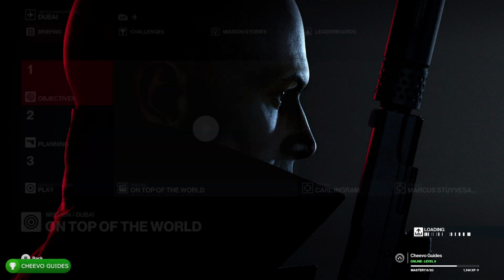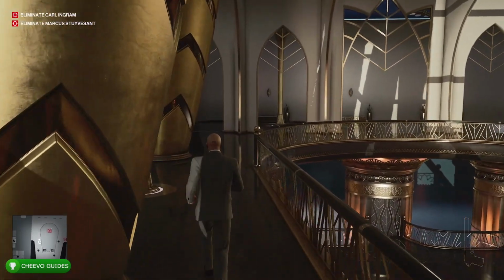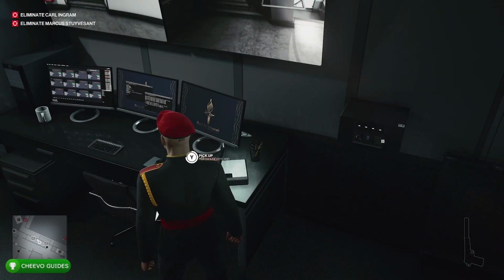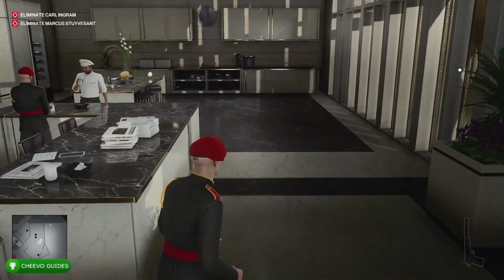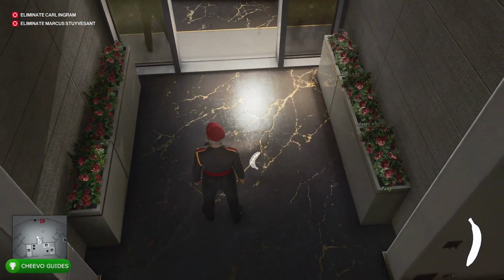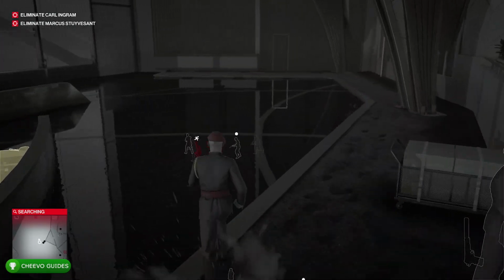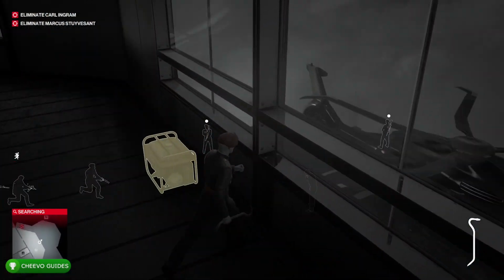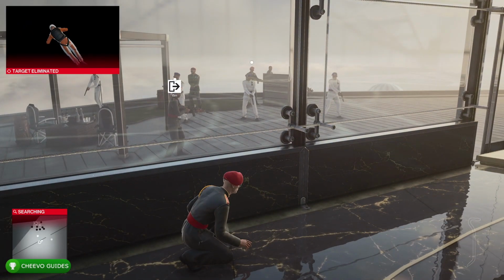Hitman 3 - Keep Your Eyes Peeled | Achievement Guide (Xbox) **PLUS Skydive Assassination**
GAME: Hitman 3
PUBLISHER: I/O Interactive
DEVELOPER: I/O Interactive
AVAILABLE ON: Xbox One, Xbox Series X/S, PS4, PS5, PC, & Switch